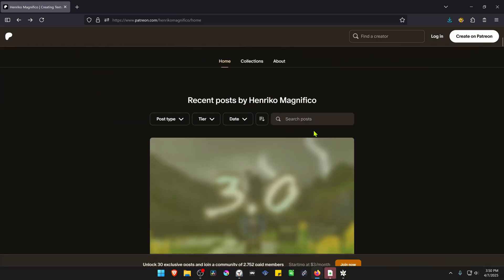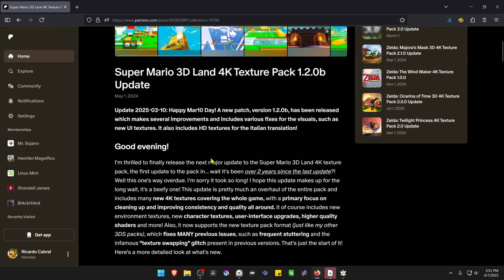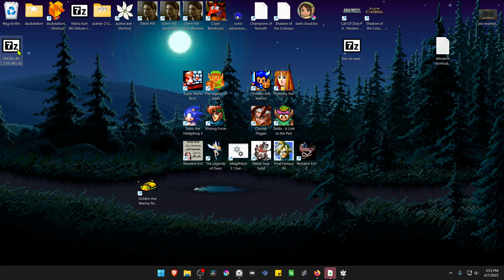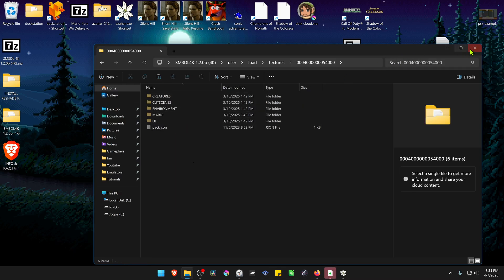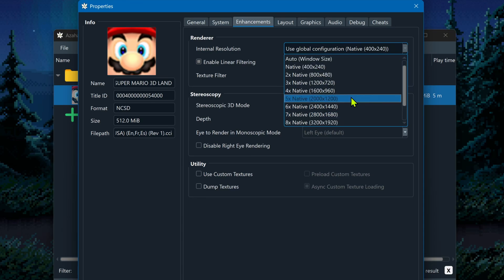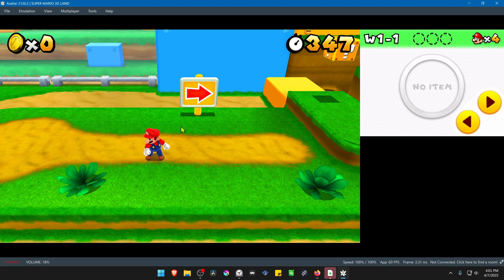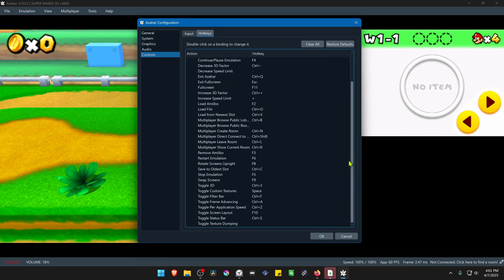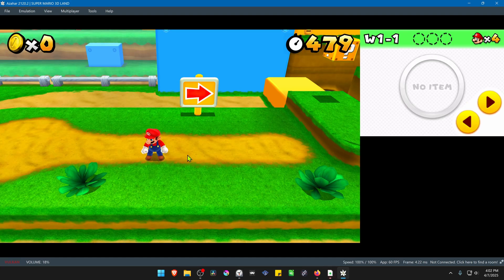How to Install Super Mario 3D Land 4K Textures in Azahar 3DS Emulator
🖥️PC Specs:
CPU: Intel(R) Core(TM) i5-10400F CPU @ 2.90GHz
RAM: 16GB
GPU: NVIDIA GeForce GTX 1660 SUPER